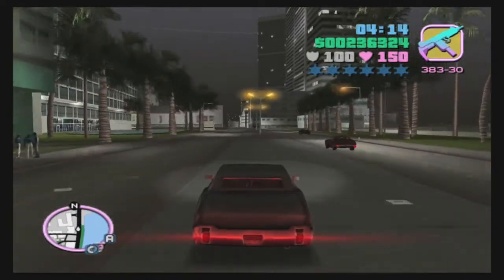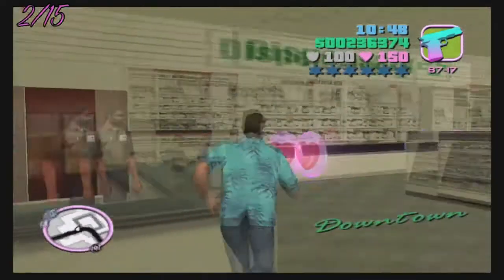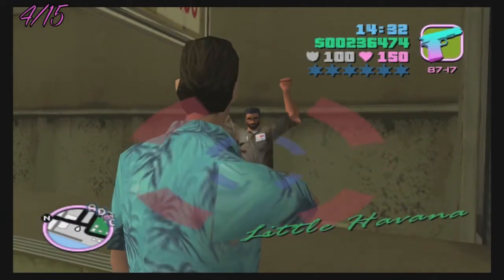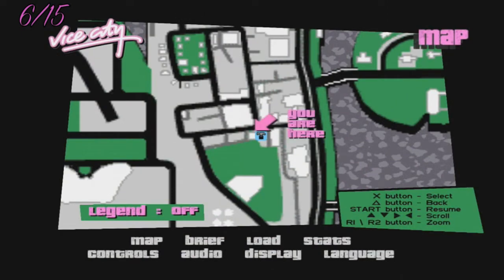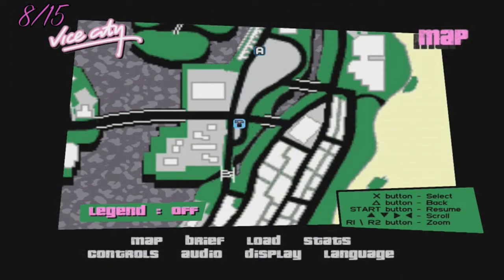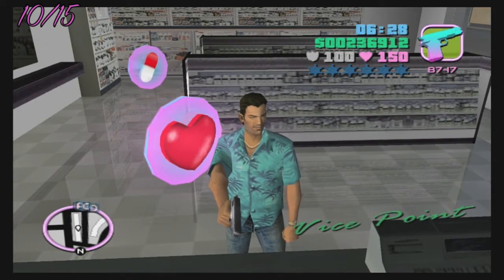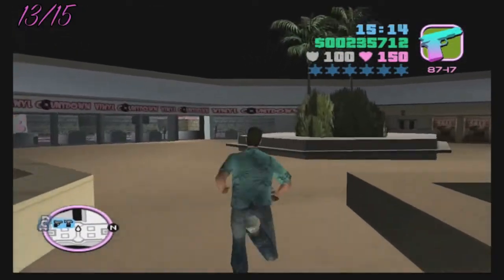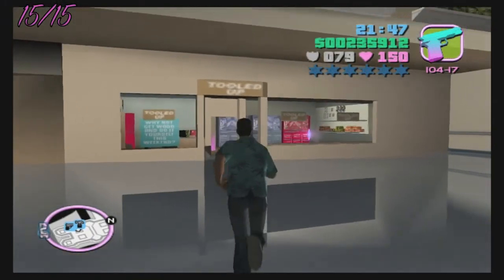GTA Vice City Put'em Up Trophy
Put your hands in the sky and give me what you're worth. This is the Put'em Up Trophy. This video will give you all 15 store locations in Vice City that Tommy can knock over. Hope it helps!